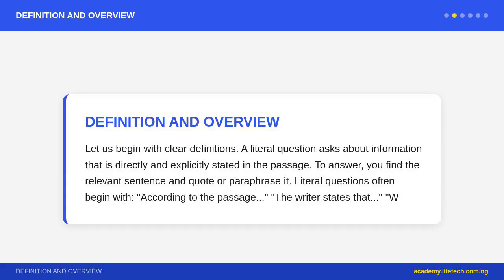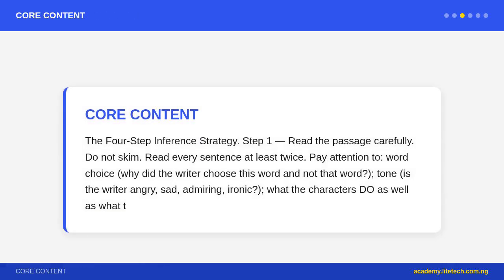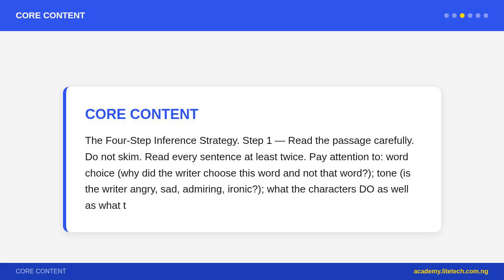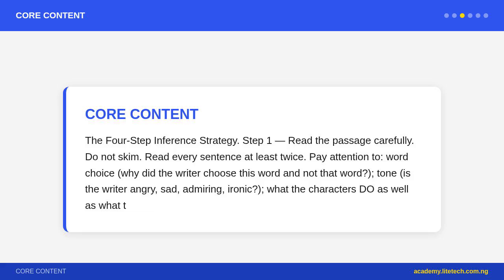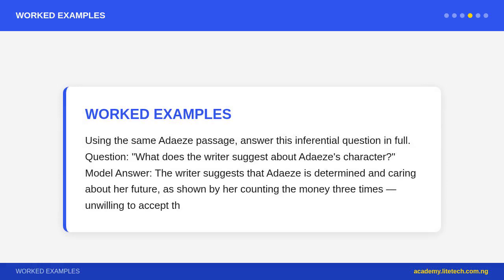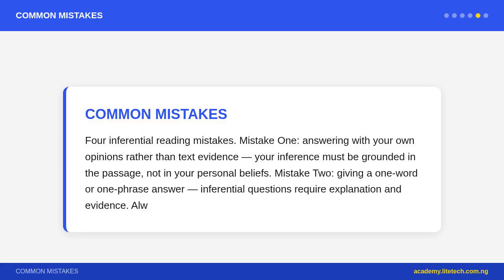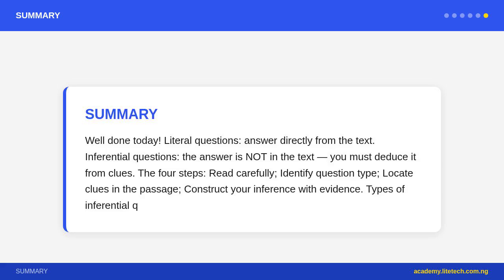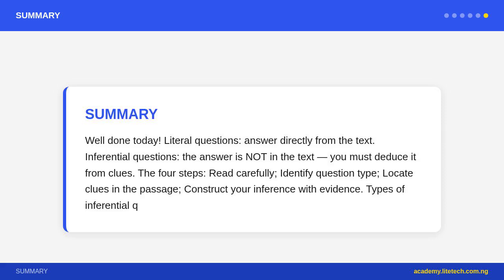JSS 2 English Language - Comprehension: Inferential Questions | Nigerian Curriculum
📚 JSS 2 English Language — Comprehension: Inferential Questions

This lesson covers "Comprehension: Inferential Questions" from the NERDC-approved English Language curriculum for JSS 2 Nigerian secondary school students.